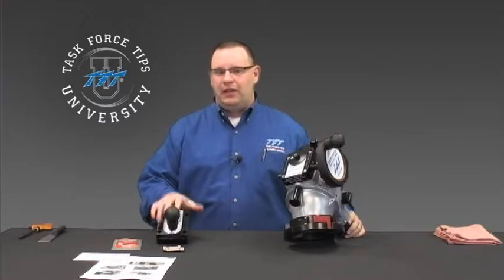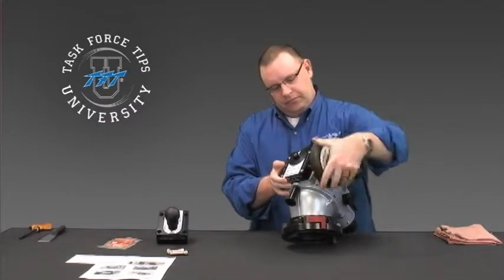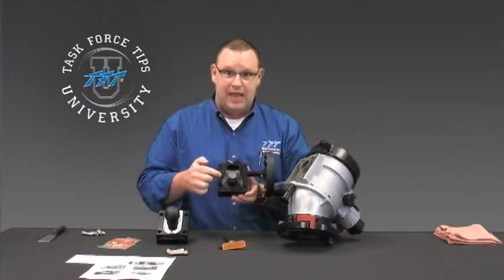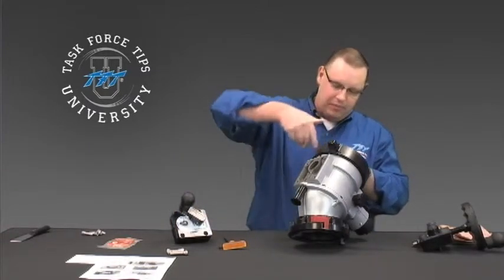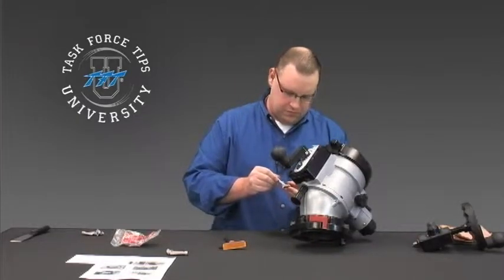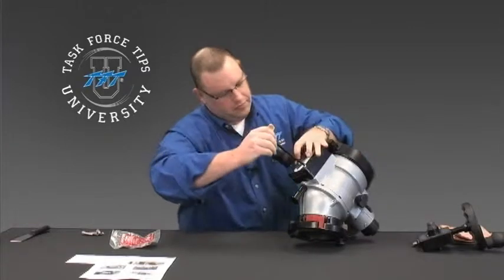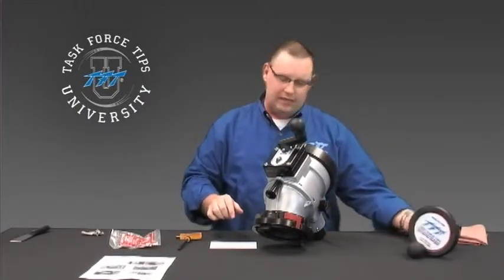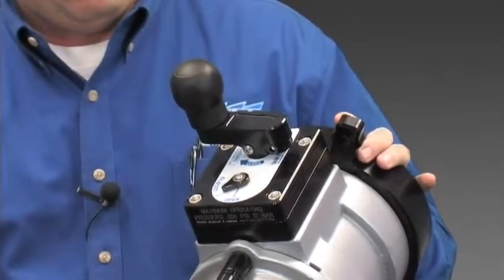How to Install a Parallel Shaft Gearbox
This video walks you through the procedure for removing an old gearbox and installing a new parallel shaft gearbox on Task Force Tips equipment.